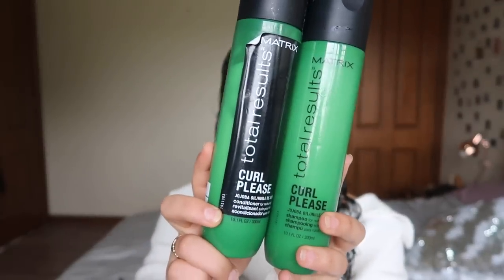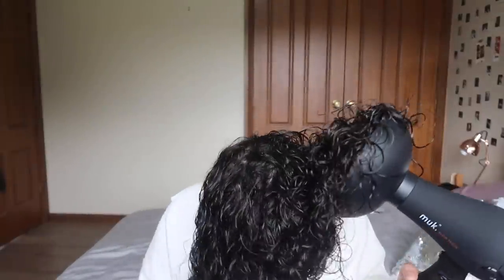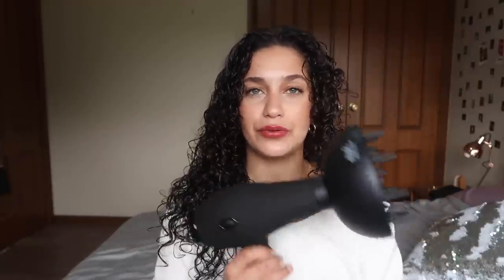How to tame frizz & enhance curly hair | Jayme Jo x Hairhouse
Shop my edit with Hairhouse now!

Thank you Hairhouse for partnering with me on this video!
More info on these products!

• Muk Blow 3900IR Matte Black + diffuser
Dries hair gently and quickly, while infusing it with shine, moisture balance and protection from thermal damage. It utilises revolutionary infrared lights that are embedded in the dryer's barrel to infuse a gentle heat deep inside the hair shaft, providing anti frizz and anti static properties. It also features an ionic generator that generates millions of negative ions to infuse shine and protect hair.
The diffuser: evenly disperse heat through dryer so you’re not creating more frizz when drying

• Nak Thermal Shield
A thermal styling spray designed to protect and shield hair from temperature extremes. Safeguards hair during styling, resists against humidity and helps
prevent styling breakdown, frizz and flyaway.

• Moroccanoil Original Treatment
Infused with antioxidant-rich argan oil and shine-boosting vitamins, this completely transformative hair treatment detangles, speeds up drying time and
boosts shine-leaving you with nourished, manageable and smooth hair with each use.

• Redken Curvaceous Full Swirl
Minimising frizz, Makes wavy hair more smooth, Adds curl definition
Great at detangling wet or dry hair and it’s perfect for evenly distributing your conditioner.

• Matrix Total Results Curl Please Shampoo & Conditioner
This Shampoo & Conditioner triggers curl memory to maximise bounce and fuller curl definition